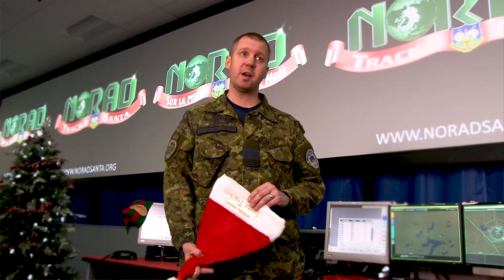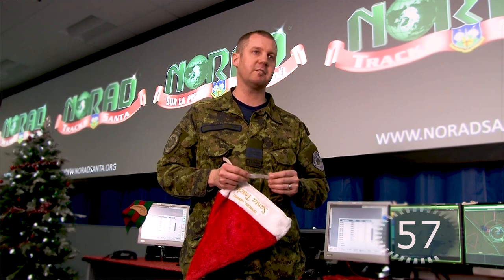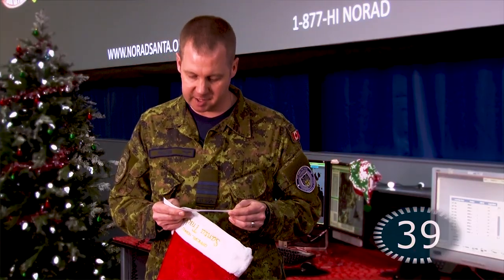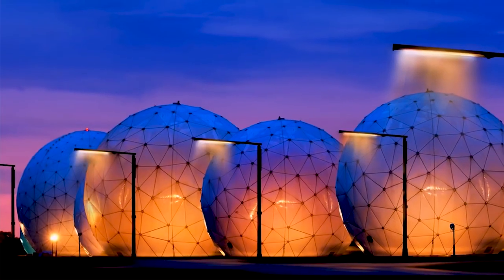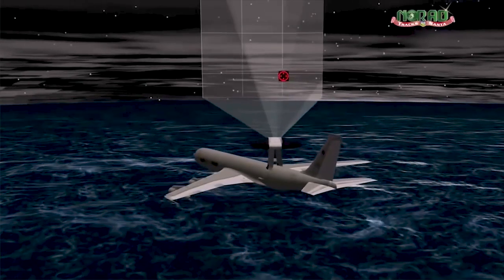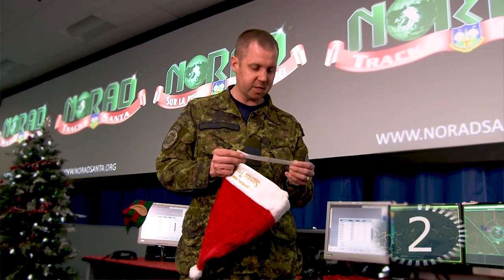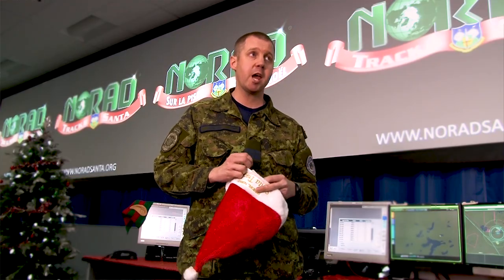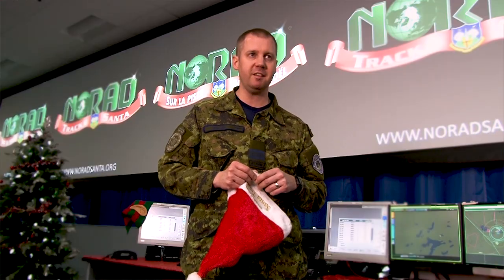60 Seconds with Major Todd Walter, Mission Crew Commander – Santa Trackers at 22 Wing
Next up in the 60SecondsWith… challenge is Maj Todd Walter, Mission Crew Commander – Santa Trackers at 22 Wing/CFB North Bay.